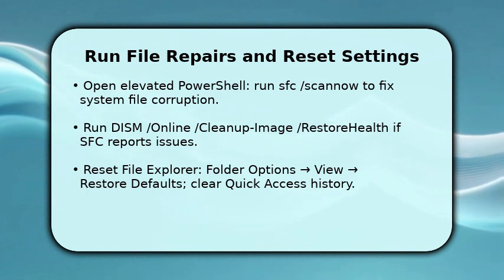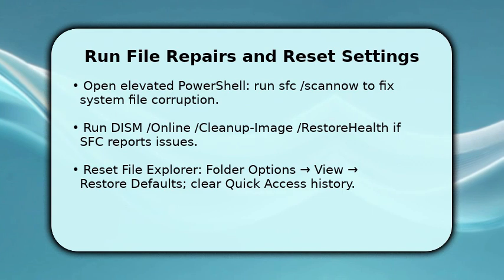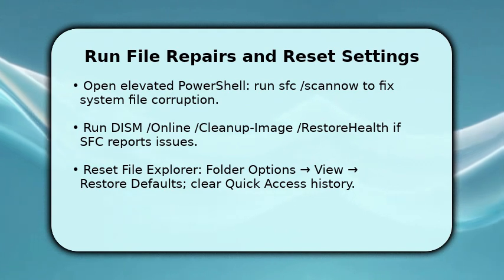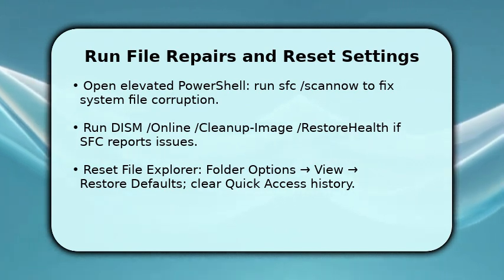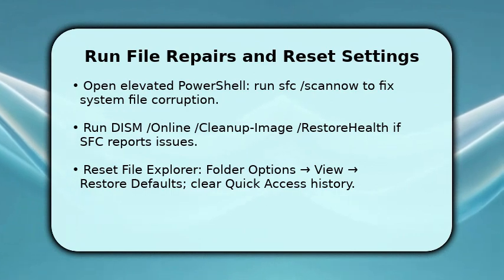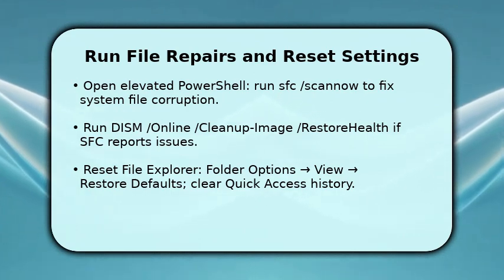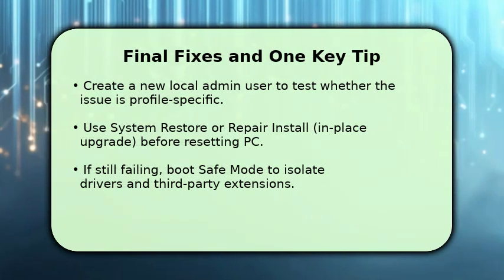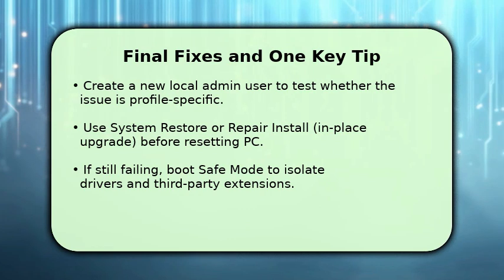How to Fix Windows 11 File Explorer Not Opening (updated)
How to Fix Windows 11 File Explorer Not Opening (updated) | 🔒 Surfshark VPN Deal — Stay private and secure. $1.99/mo + 3 Months Free ▸

Explore solutions for the 'Windows 11 File Explorer not opening' issue with our latest video. We dive into common fixes, troubleshooting steps and tips to get your file explorer up and running smoothly again.

Windows 11, File Explorer Not Opening, Troubleshoot Windows 1dictory Issue, Fix File Explore Problem in Windows 11, How To Fix Missing Files In Windows 11, Resolve Error With File Manager On PC, Restart Your Computer For Folder Accessibility Issues on Windows 11, Enable Network Discovery And Printer Sharing Options for Explorer Not Opening, Refresh System Settings to Resolve Explore Problems in Windows